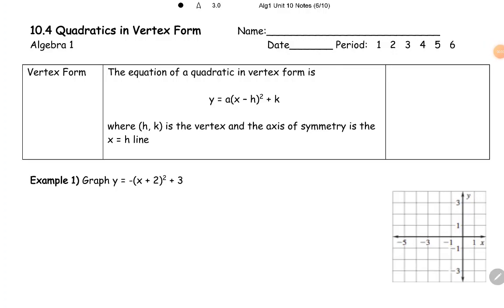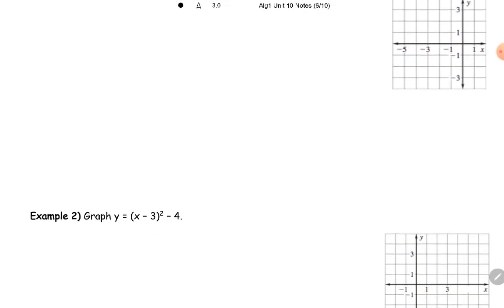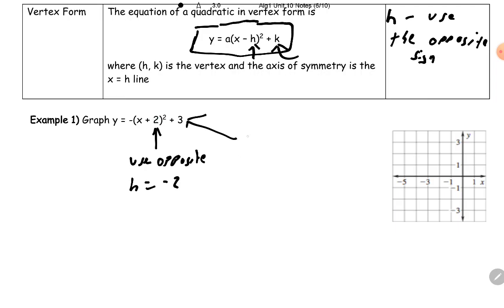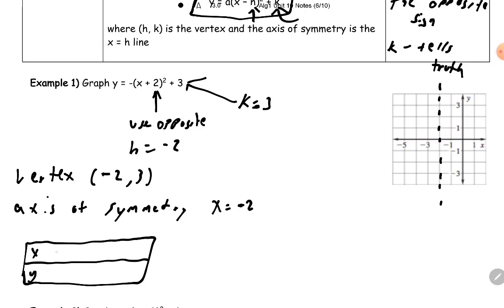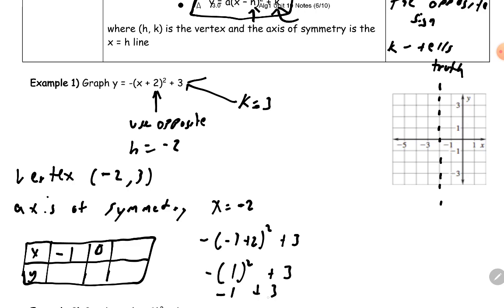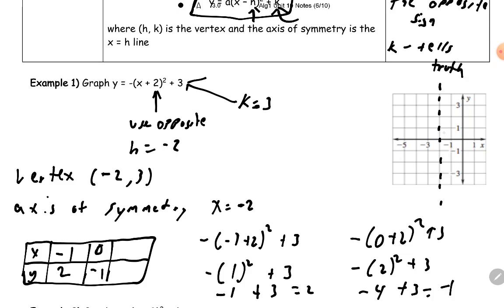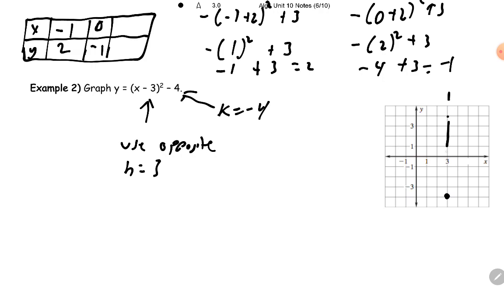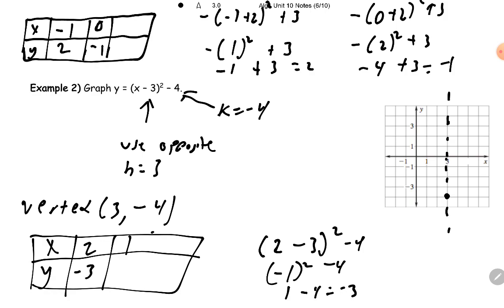algebra I unit 10.4 quadratic in vertex form